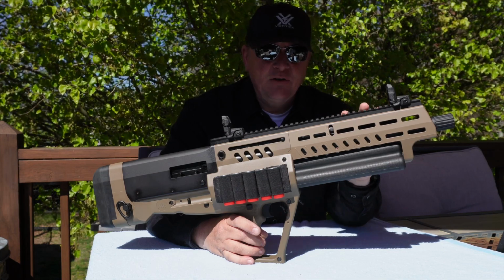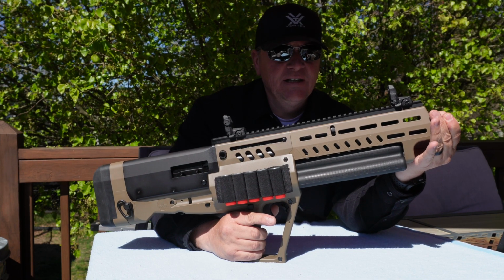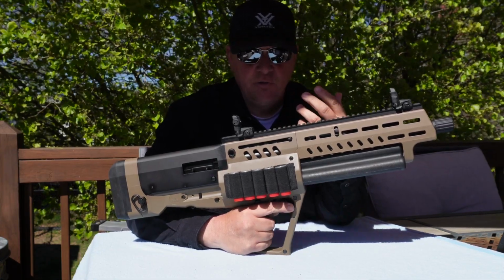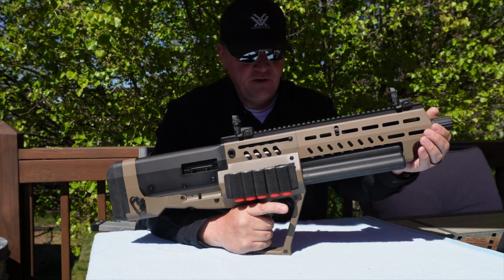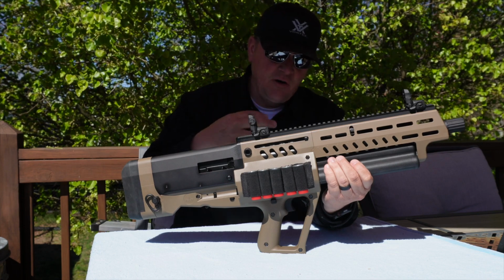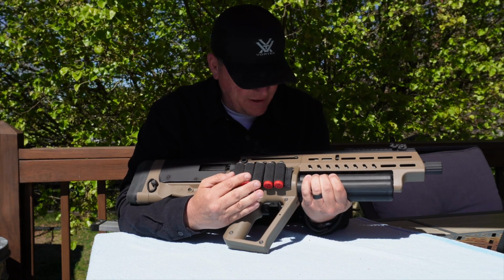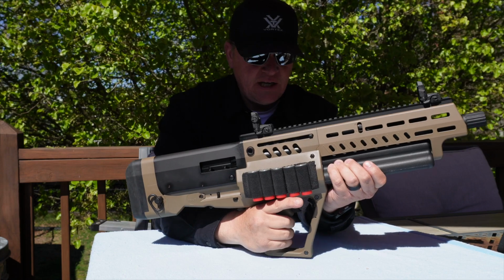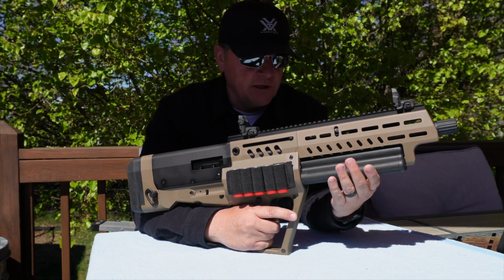IWI Tavor TS12: Most reliable, most accurate Bullpup 12 ga. Prove me wrong!!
Tube fed seems to be the way for the future. Arguably this is one of most enjoyable/futuristic shotguns on the market and we can't get enough!